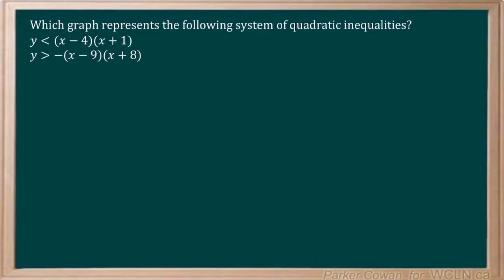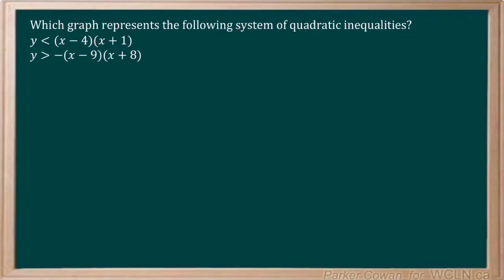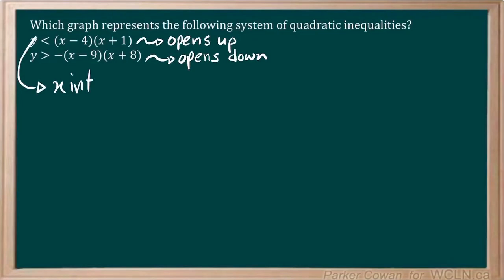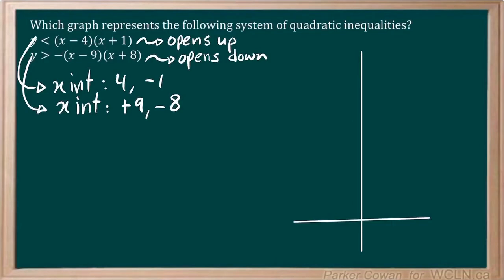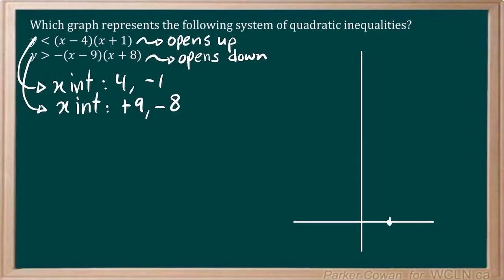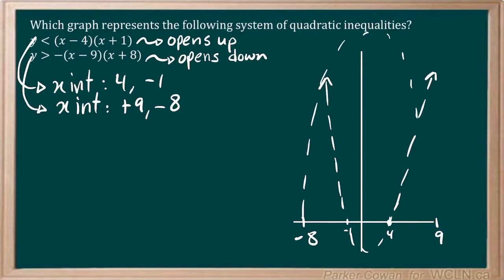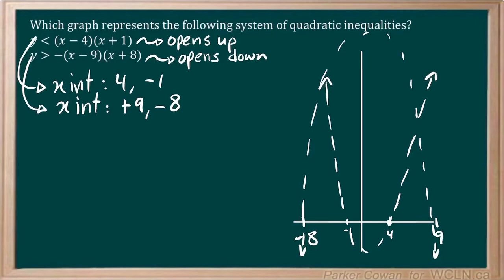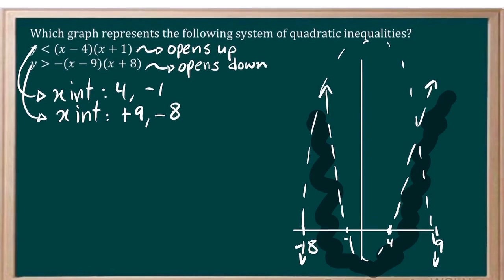WCLN - Math -6.6-SystofQuadInequal-03